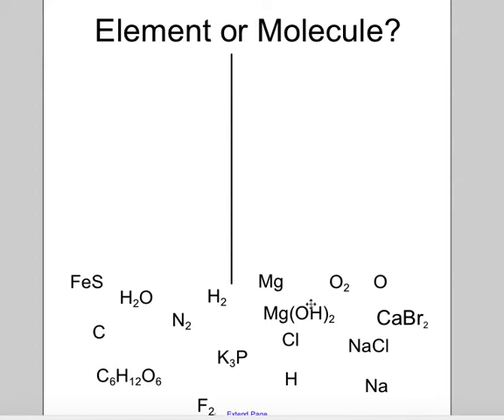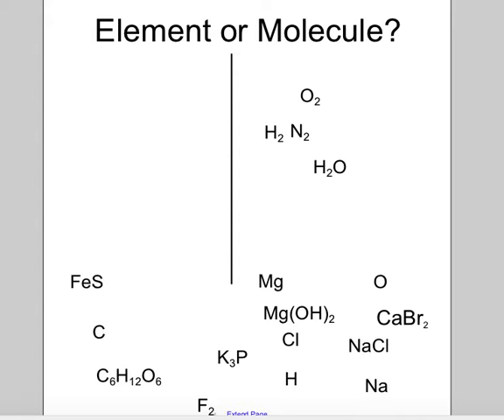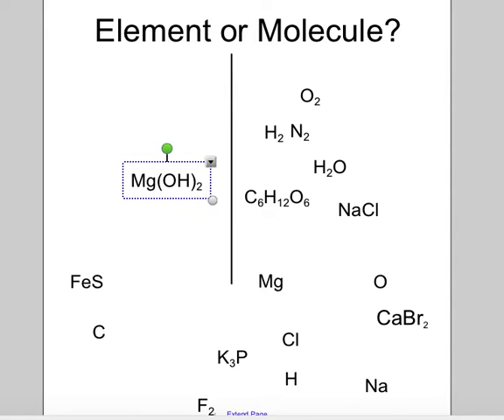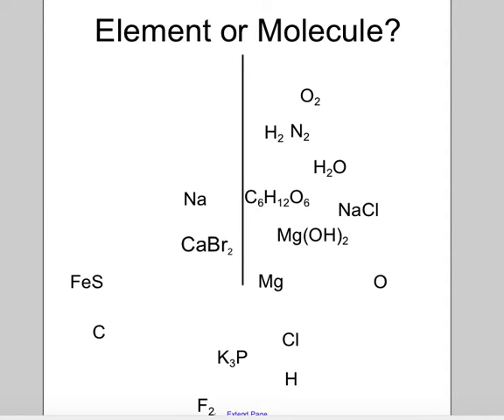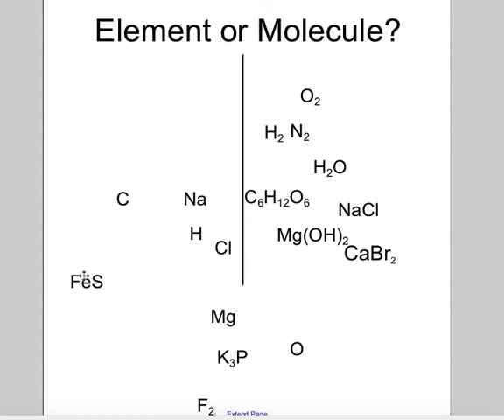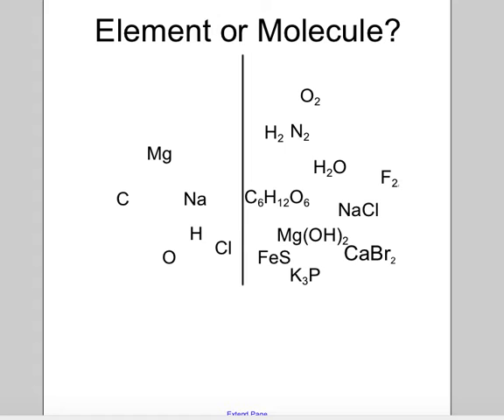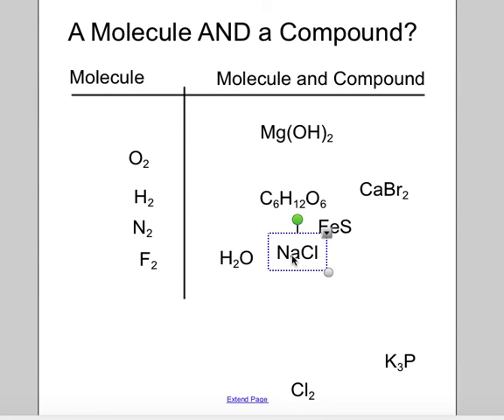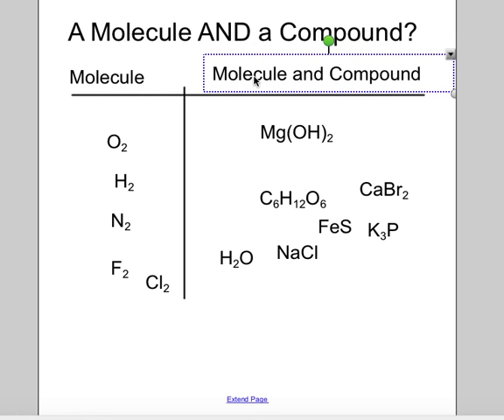Elements Molecules Compounds - What's the Difference?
Learn how to tell apart an atom (element), a molecule, and a compound. It's what you've always wanted to know. You'll sleep better from now on.